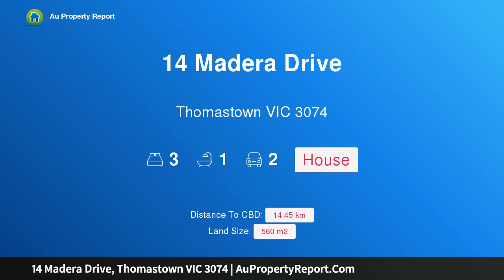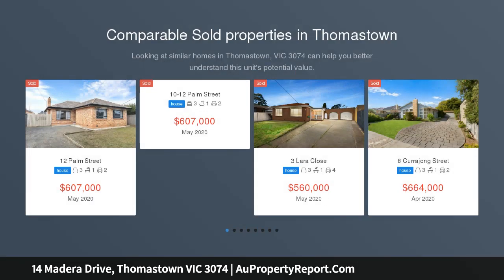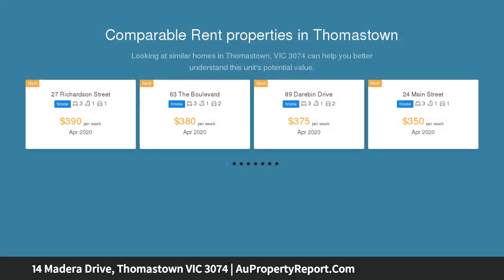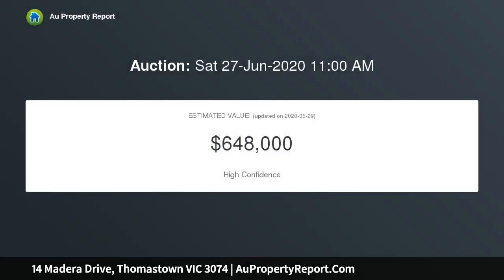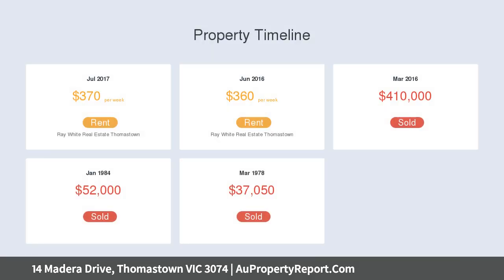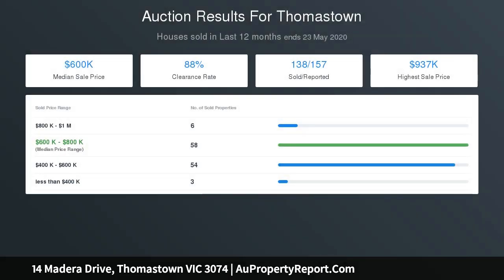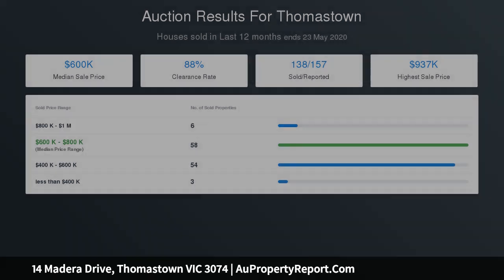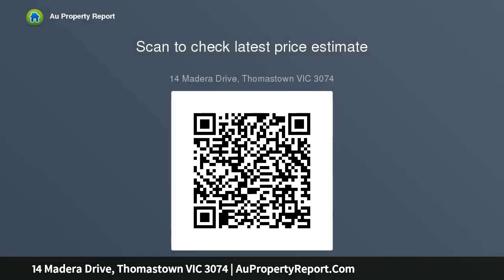14 Madera Drive, Thomastown VIC 3074 | AuPropertyReport.Com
14 Madera Drive, Thomastown VIC 3074
Property Type: house
Bedrooms: 3
Bathrooms: 3
Car Space: 2
Loads of Charm in Thomastown West / LEASED $1798 per/month